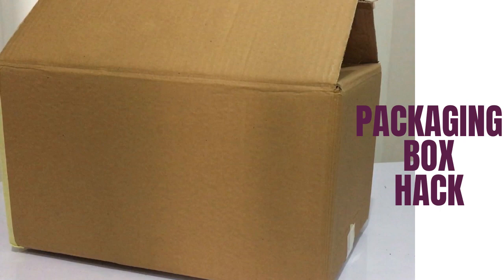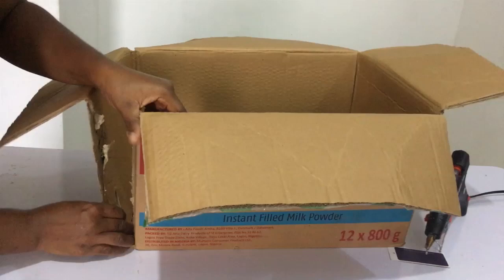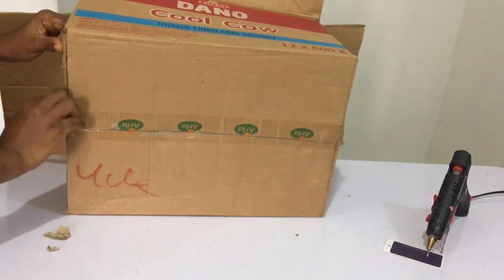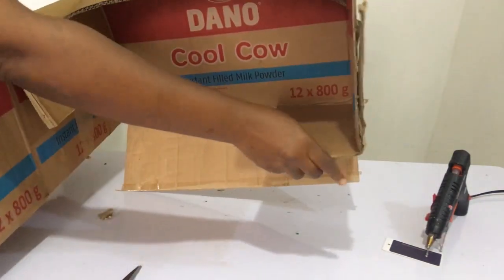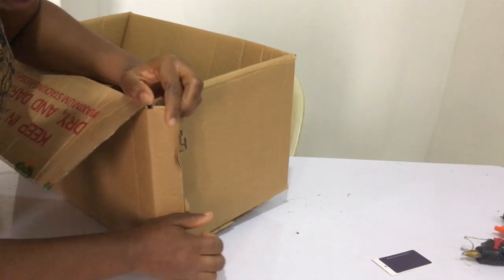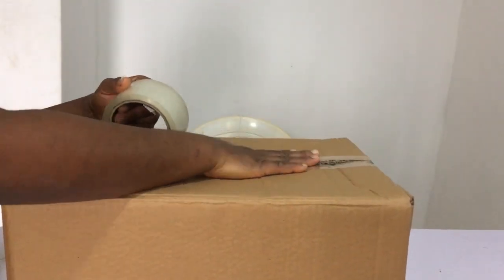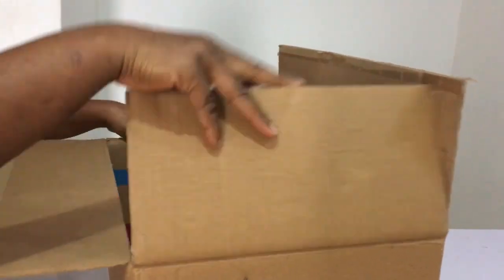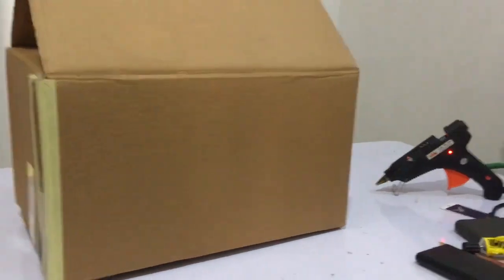EASY DIY PACKAGING BOX